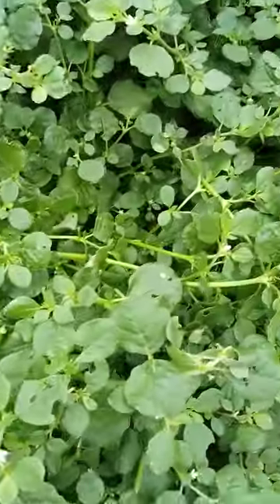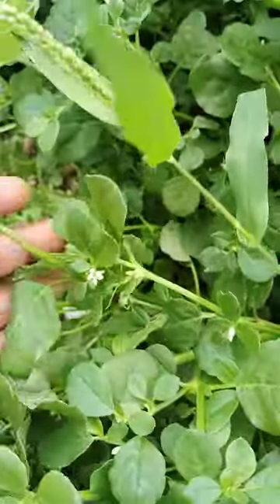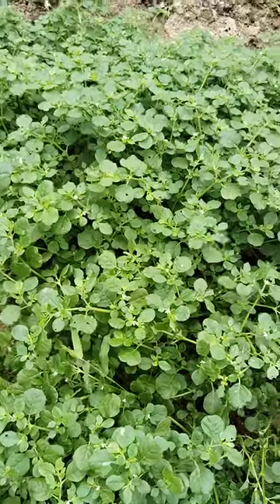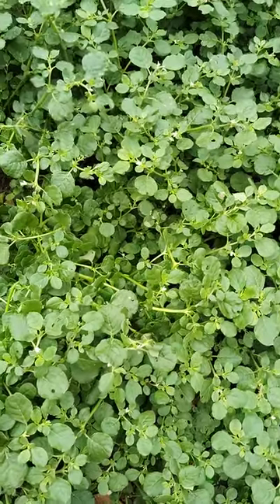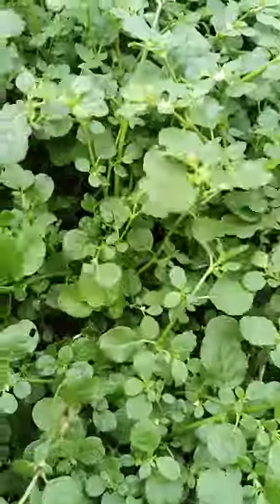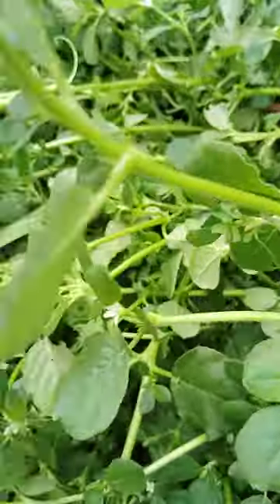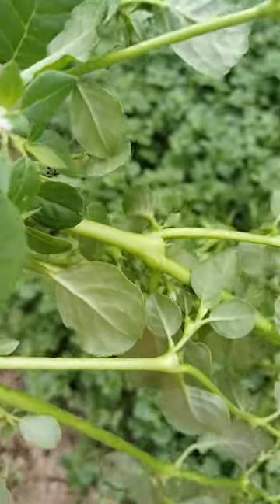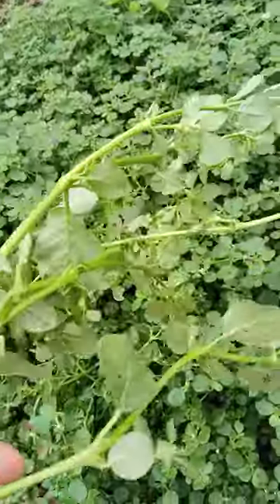Plants and its benefits